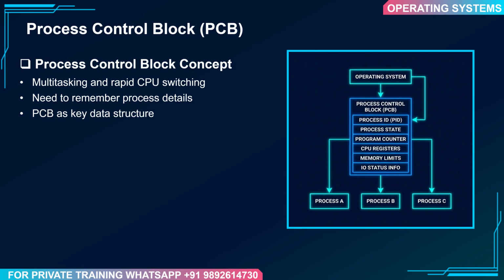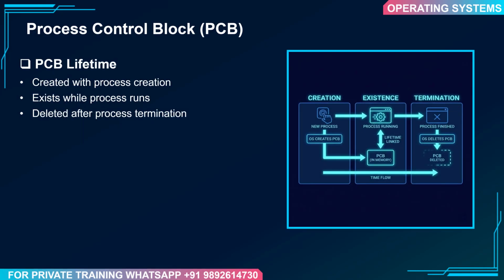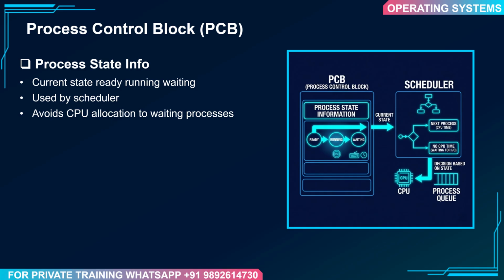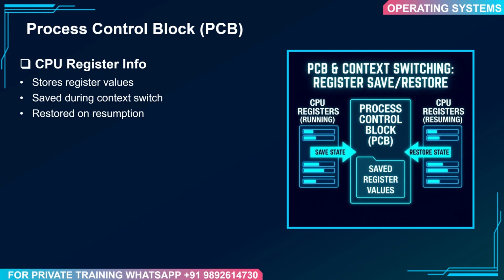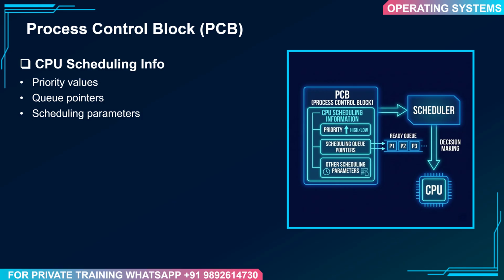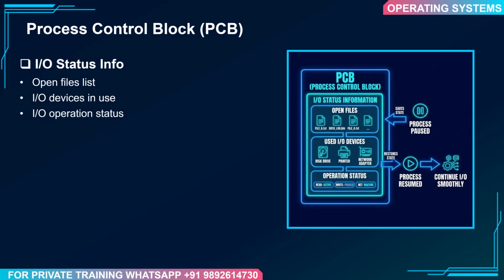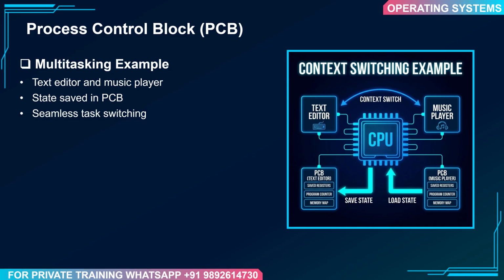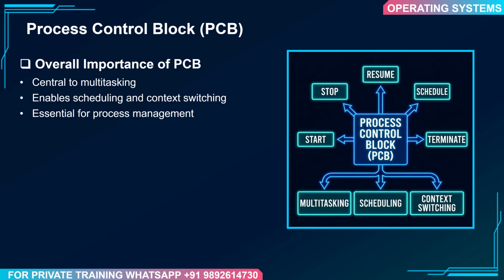2.3 Process Control Block (PCB) Explained | Structure and Fields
2.3 Process Control Block (PCB) Explained | Structure and Fields

The Process Control Block (PCB) is a fundamental data structure in an operating system that helps manage multiple processes efficiently. Whenever a program is executed, the operating system creates a PCB to store all essential information related to that process. This includes details that allow the OS to pause, resume, and track processes while performing multitasking. Without the Process Control Block, important operating system concepts like process management, scheduling, and context switching would not be possible. The PCB exists as long as the process is active and is removed once the process terminates.

The PCB structure contains several important fields that describe the complete state of a process. These include process identification information such as Process ID (PID) and parent process details, process state like ready or running, and CPU register information. During a context switch, the operating system saves the current values of CPU registers and the program counter inside the PCB so the process can resume execution later without any data loss. The PCB also stores CPU scheduling information such as priority and queue pointers, which helps the scheduler decide which process should get CPU time next.

In addition, the Process Control Block holds memory management information, accounting data, and I O status details. Memory-related fields ensure that each process accesses only its allocated memory, maintaining system security and stability. Accounting information helps monitor CPU usage and system performance, while I O status information tracks open files and devices used by the process. Since the PCB is a kernel data structure, it is protected from user access. Overall, the PCB contains everything the operating system needs to control, schedule, and terminate processes, making it a core concept in any OS full course.